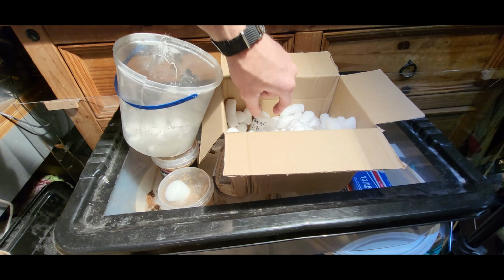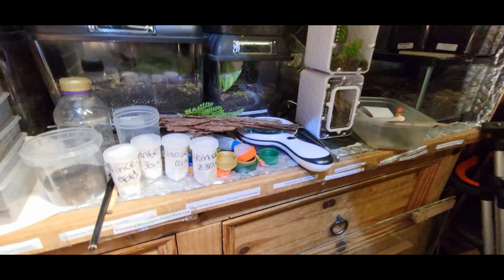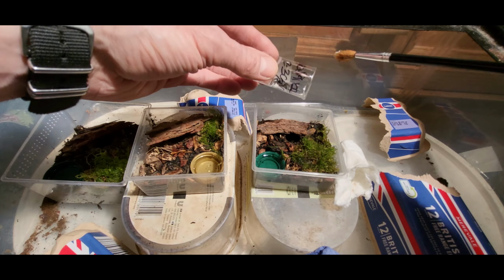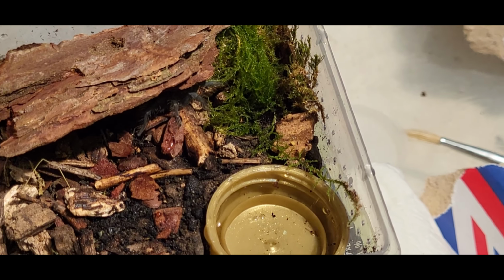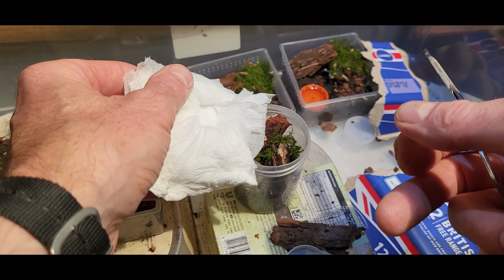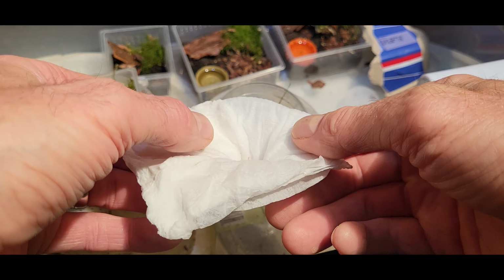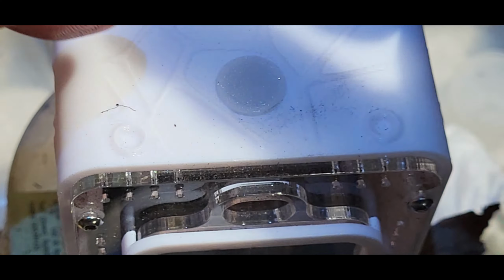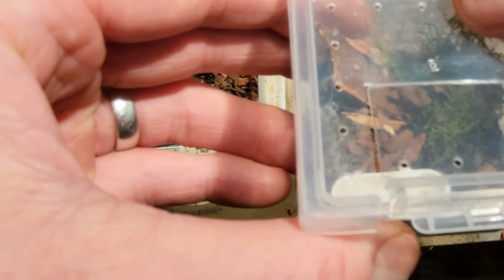Spidershop unboxing with some random slings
I ordered a few things from spidershop as well as four random slings.